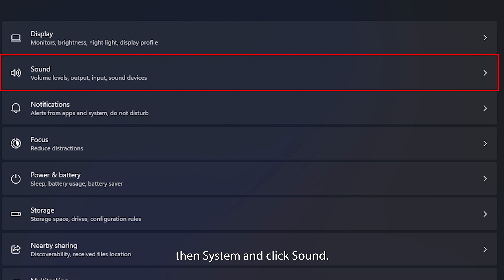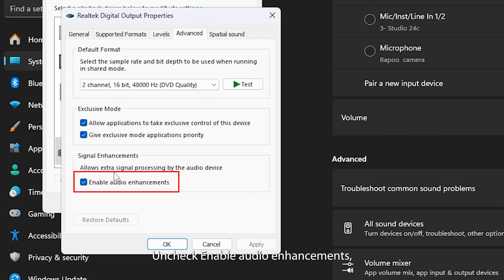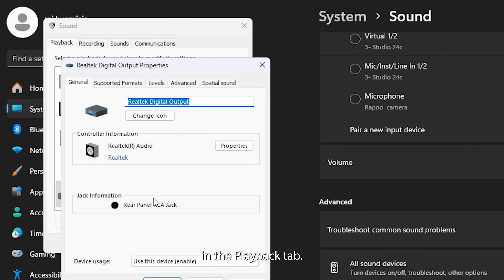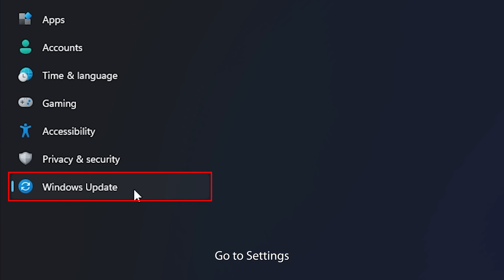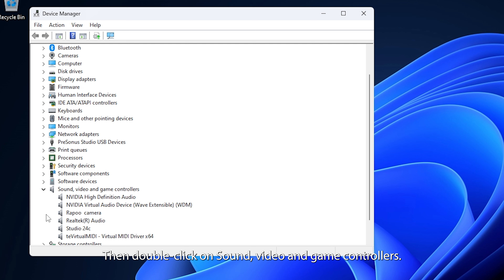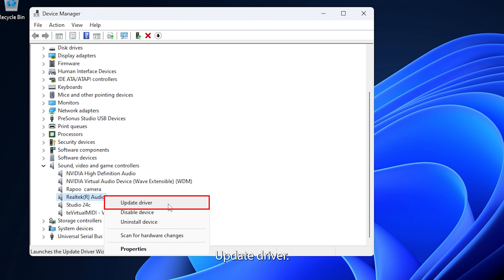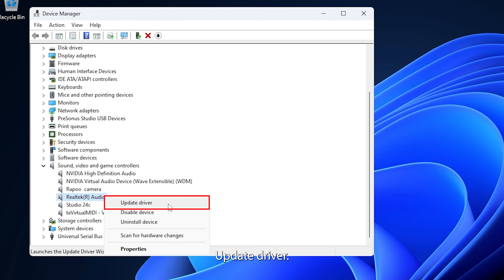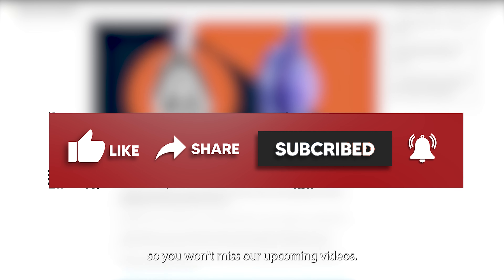How to Fix Headphones Only Work in One Ear on PC (Windows 10 or 11)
Are you facing issues with one side of your headphones not working on your PC? This can be due to loose wiring, software glitches, or even physical damage.

In this video, we will teach you how to fix your wired or wireless headphones if they stop working on one ear in Windows 10 or 11.

0:00 Intro
0:08 Disable Sound Enhancements
0:38 Adjust the Sound Balance
1:01 Update Software and Drivers
1:31  Restart the Device
1:49 Conclusion
1:55 Outro